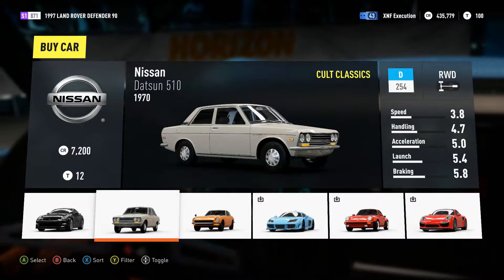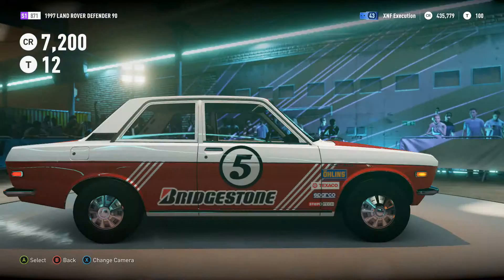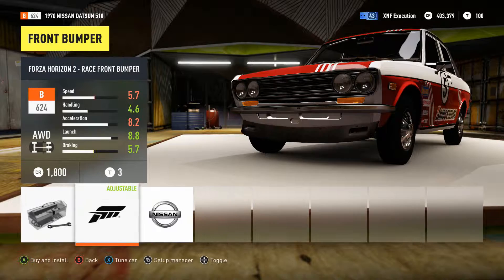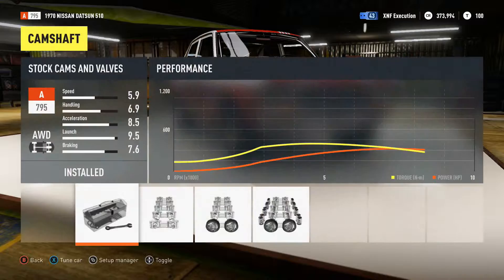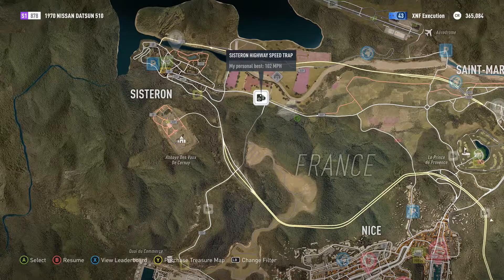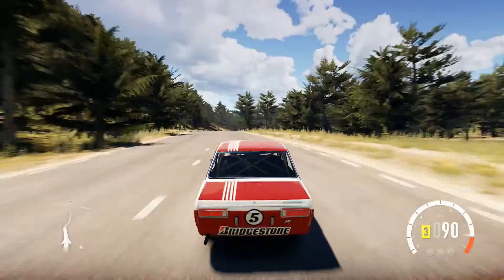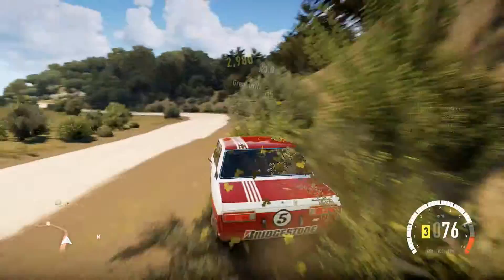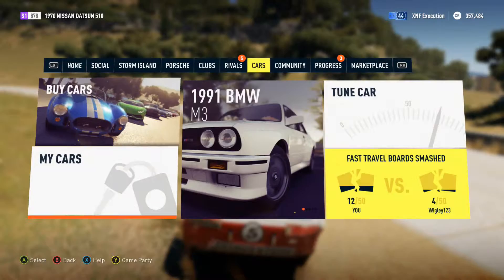Forza Horizon 2 - Silly Car Build No.3 - The Datsun Rally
A Datsun 510 rally car?!